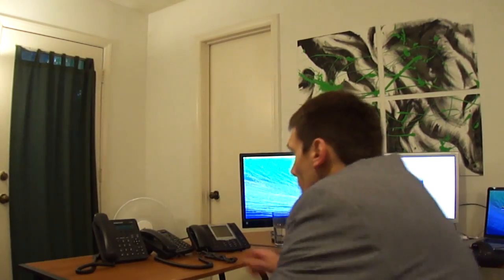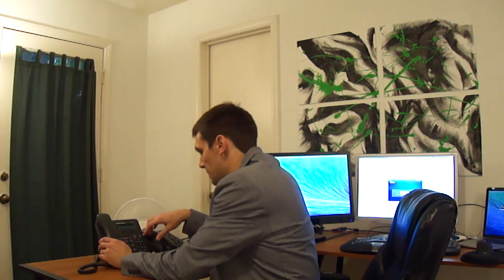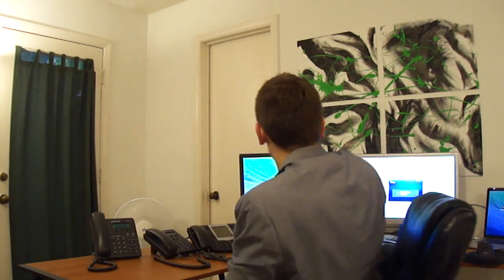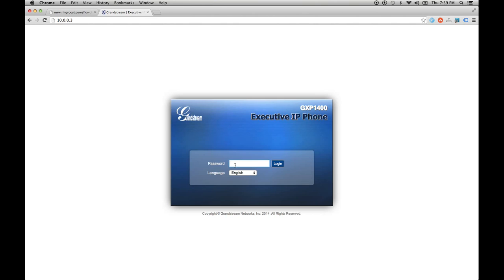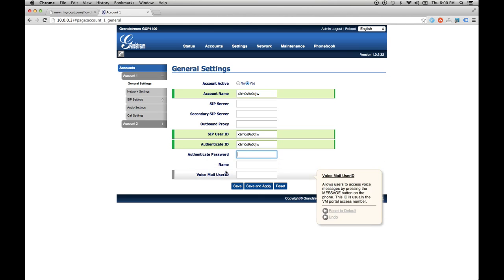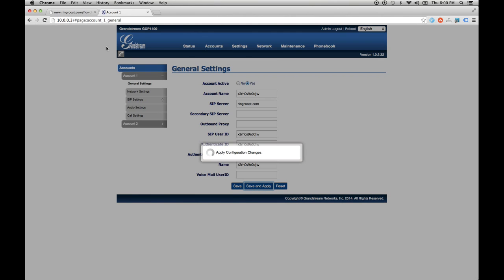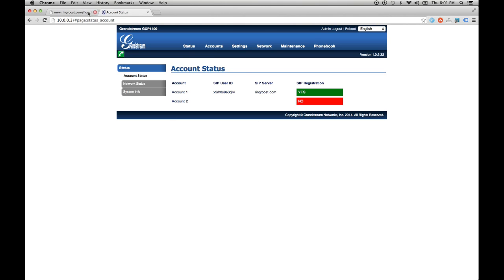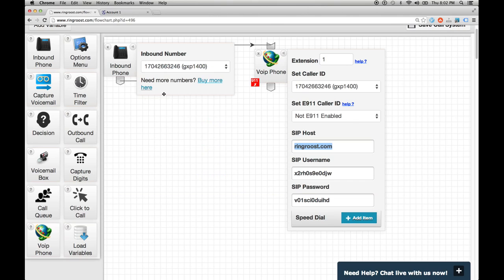Register SIP phone with RingRoost (GXP1400)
Registering a VOIP(SIP) phone with RingRoost. In this video Taylor shows how to register you phone with RingRoost so you can make and receive calls.  The process only takes a few minutes.